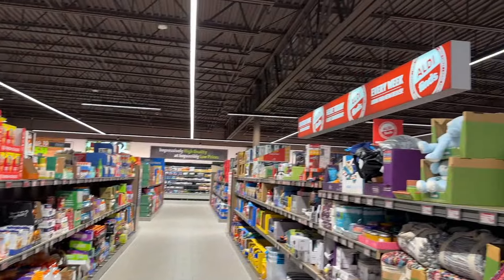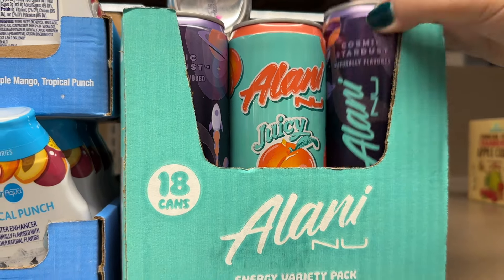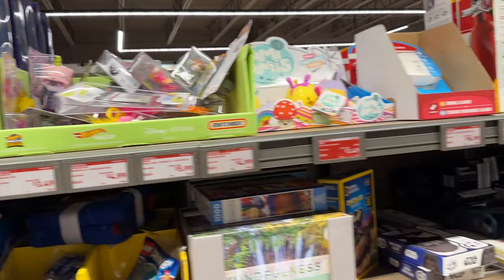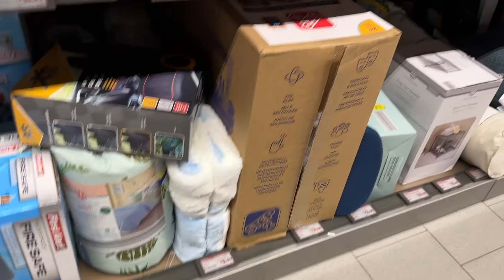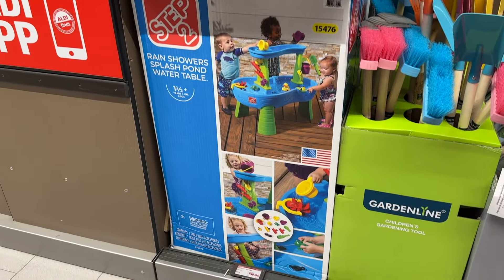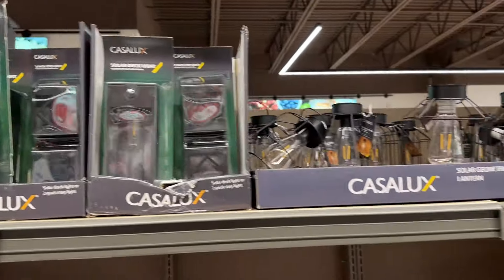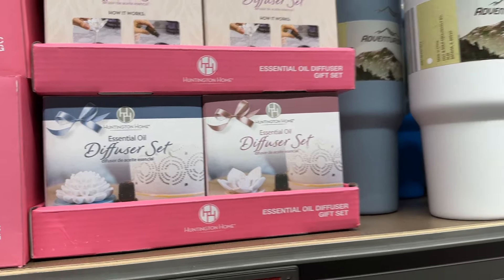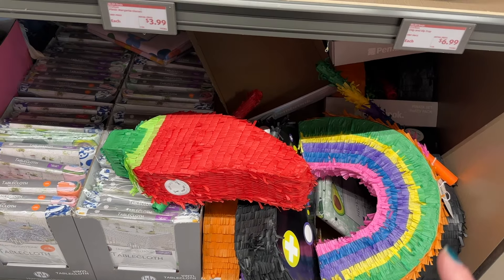Walk With Me In ALDI's Aisle Of Shame 4-24-2024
Welcome to our latest YouTube video, where we're taking you on a tour of the "Aisle of Shame" at our local ALDI store in New Jersey! Join us as we explore the treasures and hidden gems that can be found in this unique section of the store. From limited-time specials to one-of-a-kind finds, you never know what you might discover in the Aisle of Shame. Whether you're on the hunt for seasonal favorites, trendy home decor, or budget-friendly snacks, this is the place to be.

Come along with us as we browse through the aisles and uncover the best deals of the week. Let's go shopping! 🛒✨

Join my ALDI Facebook group for weekly recommendations, tips & tricks.